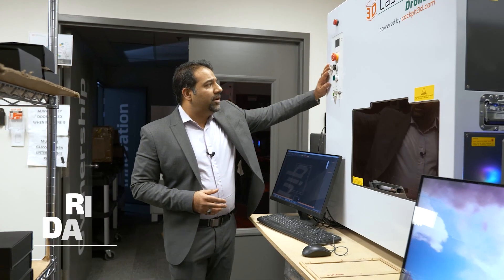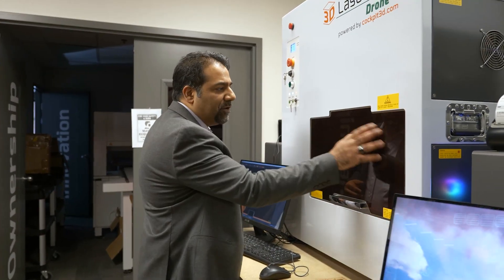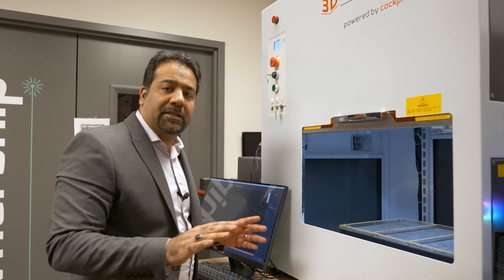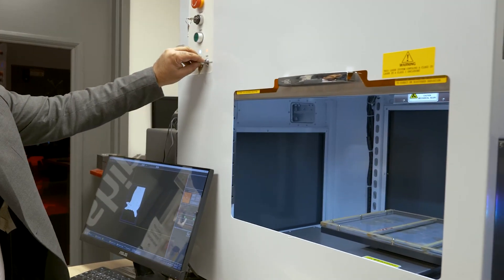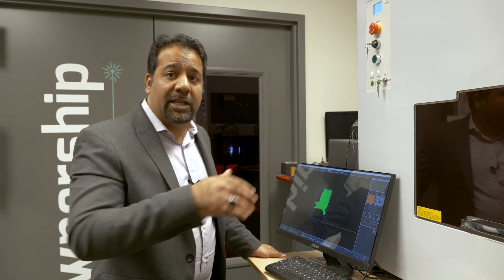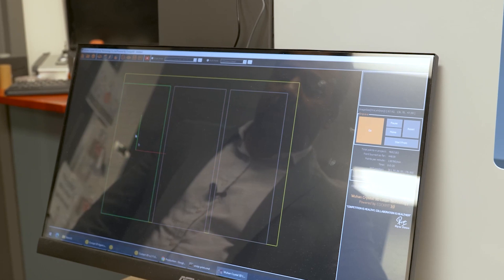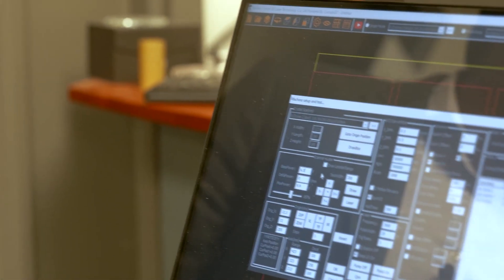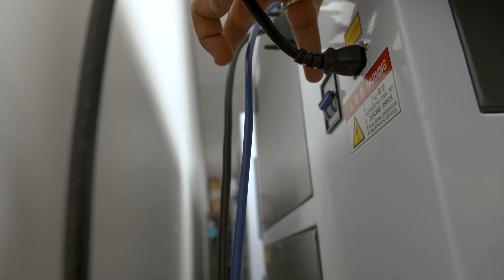Revolutionize Your Crystal Engraving with the 3D Laserbox Drone Machine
Learn about the 3D Laserbox Drone Machine and how it operates with this informative video. This powerful machine has multi-mode capabilities and comes with many templates to choose from. Watch as the laser burns images into glass crystals with precision and accuracy. The upgraded model has a filtered door, allowing you to see inside and catch any issues quickly. The software is easy to use and comes with an RMD file for simple loading. With the 3DLaserbox Drone Machine, the possibilities are endless.

3DCrystal.com - Buy Authentic, Buy Original.

Follow: @riyazdatoo_official.